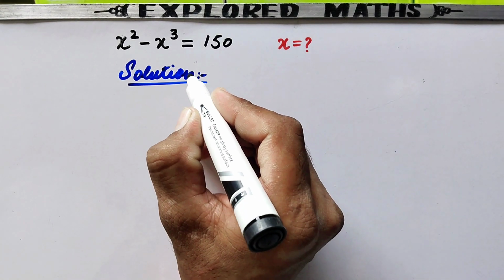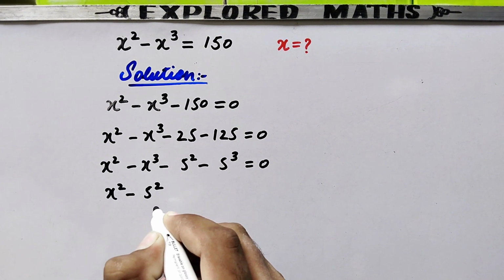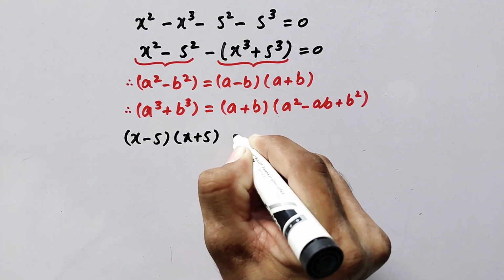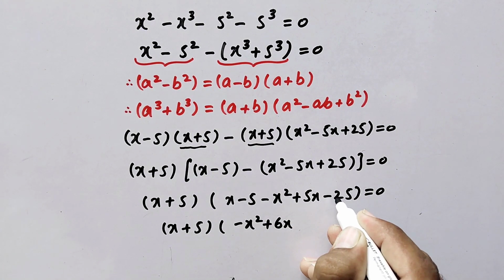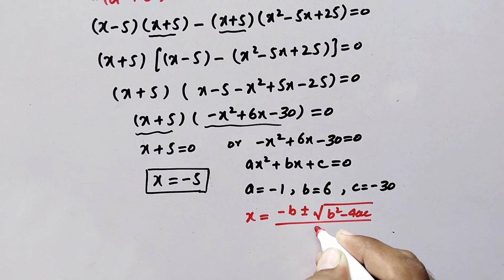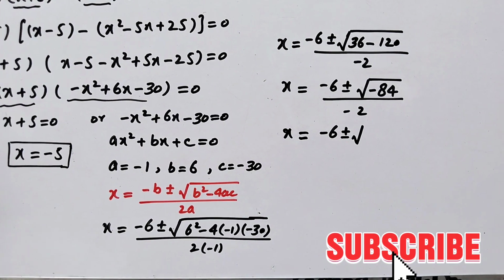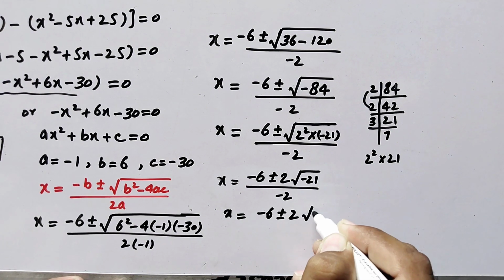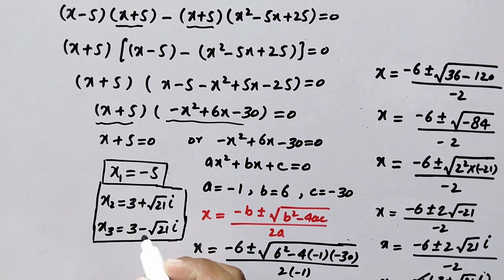A very tricky Oxford University Admission Algebra Exam | Entrance Aptitude Test | Find x!!